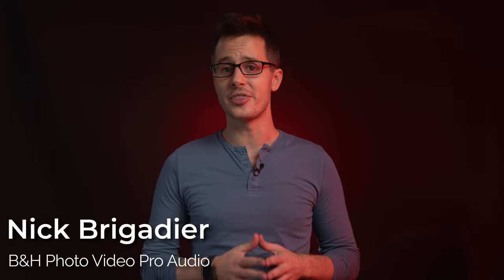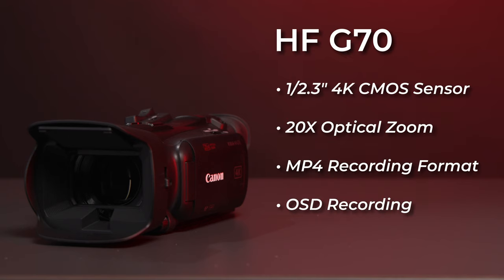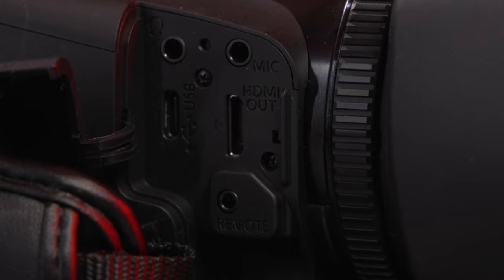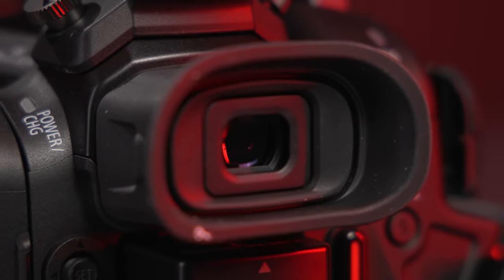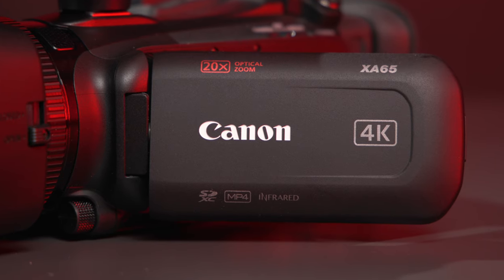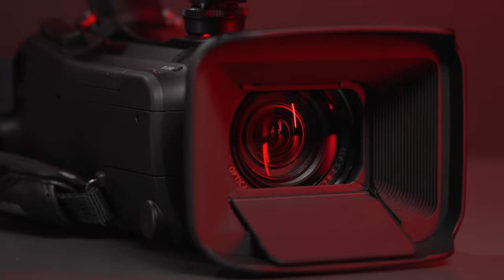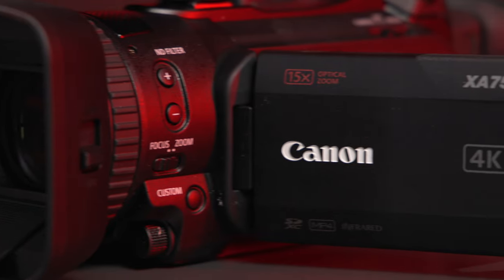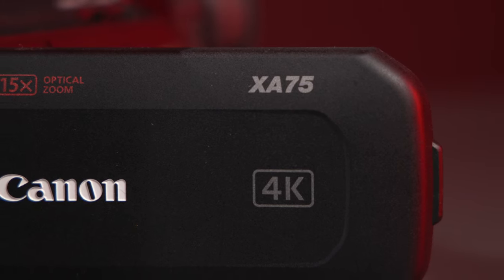NEW Canon Camcorders: XA75, XA70, XA65, XA60 & VIXIA HF G70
Canon is making a huge splash with the updated XA75, XA70, XA65, and XA60 professional camcorders, which feature new recording modes, improved EVFs and LCDs, while retaining the UHD 4K recording of their predecessors. Canon has also launched a VIXIA HF G70 compact camcorder, which offers a 1/2.3" 4K CMOS sensor, 20X optical zoom and more.